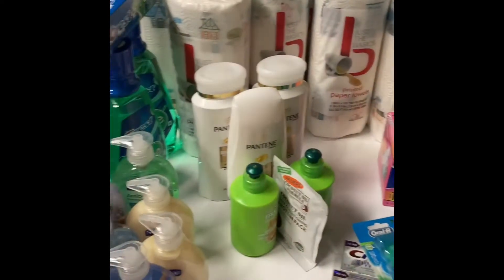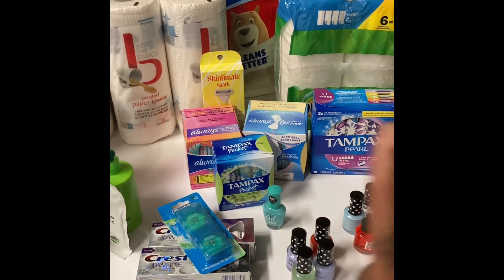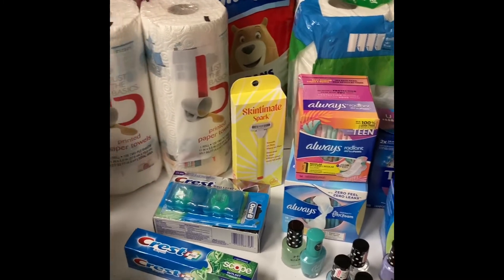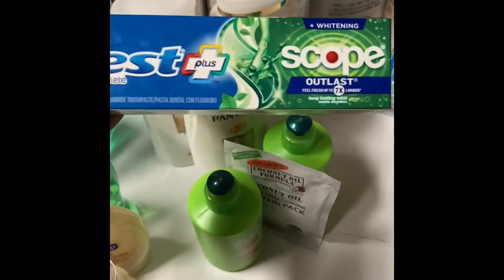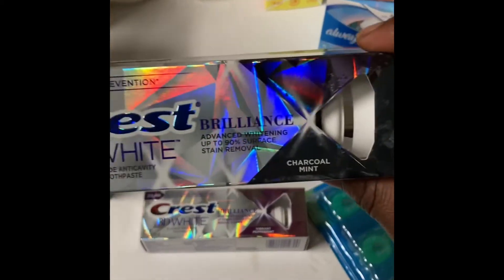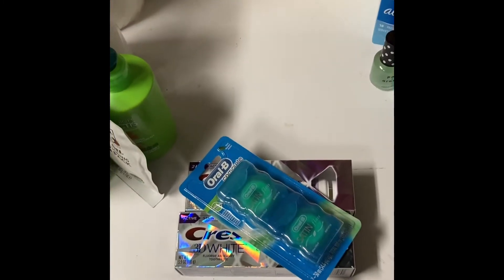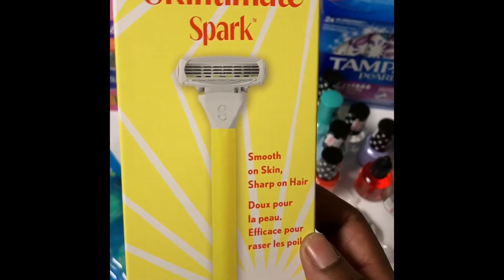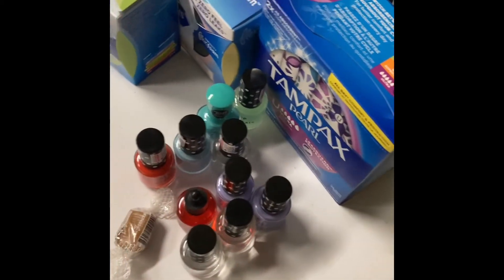My CVS Haul for the week😍😍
This week at cvs was great despite having to return to the store to get my correct amount of ECBS.